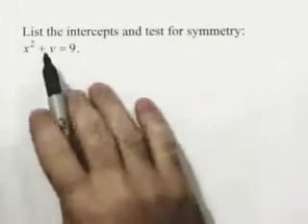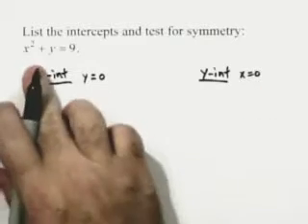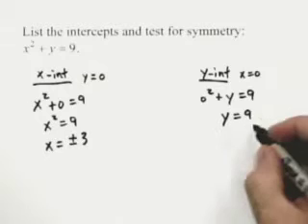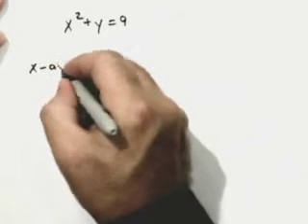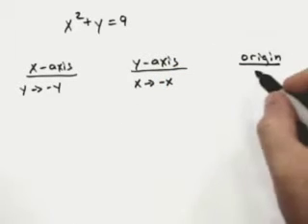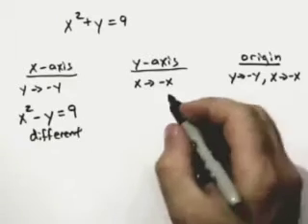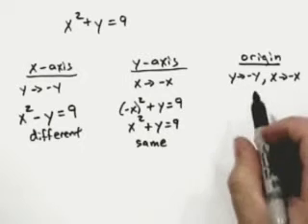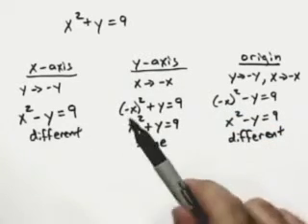Ch2 #6 ChapterTestPrepVideos Sullivan CA 10e